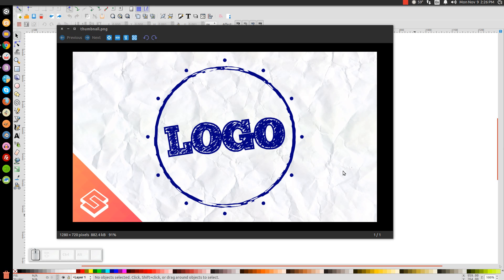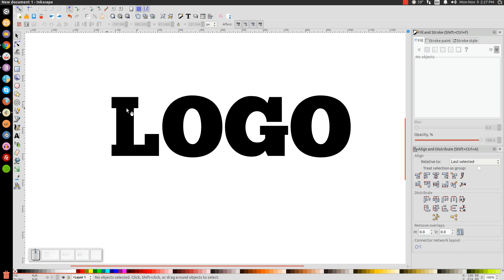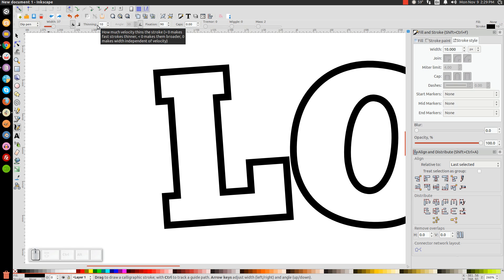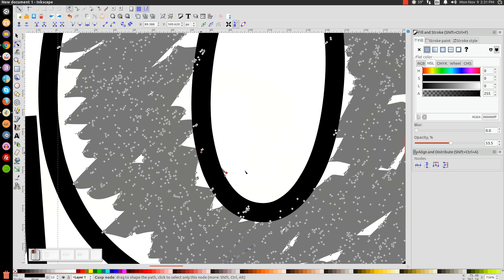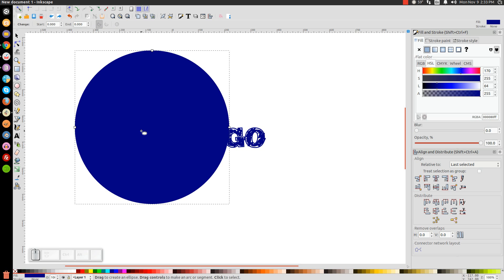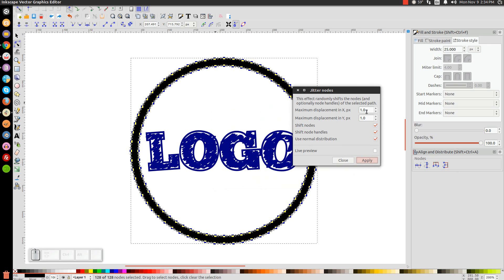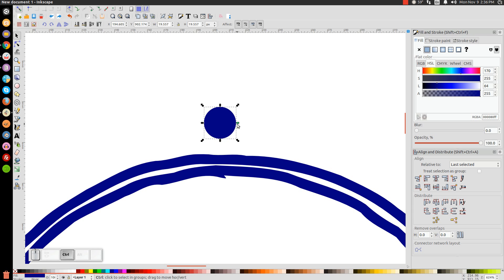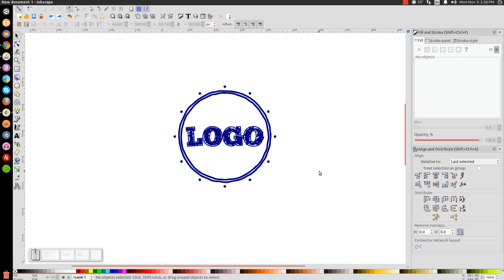Inkscape Tutorial: Hand Drawn Style Logo & Lettering